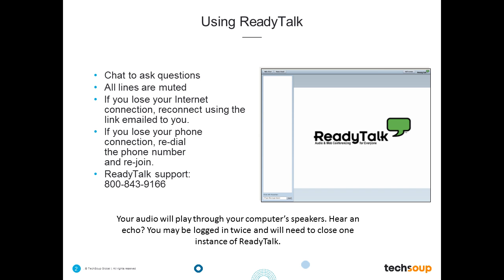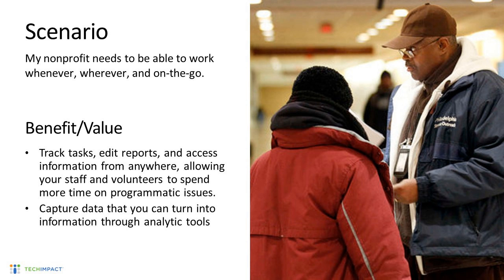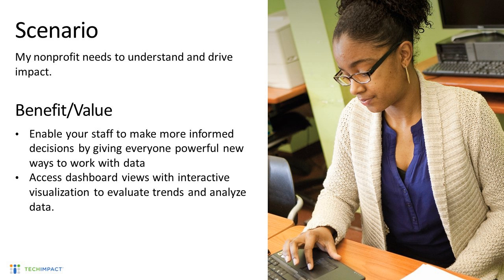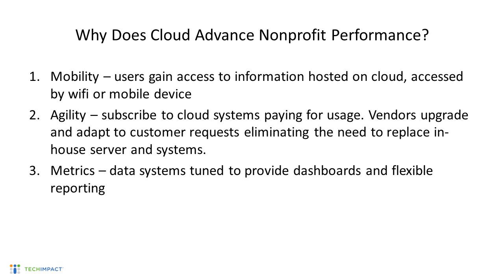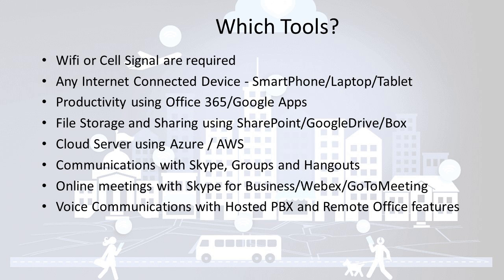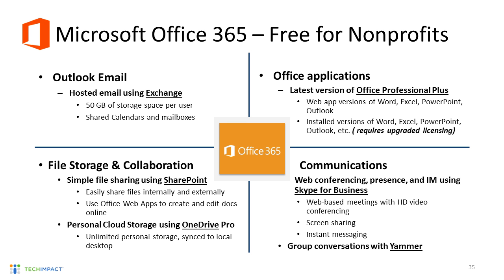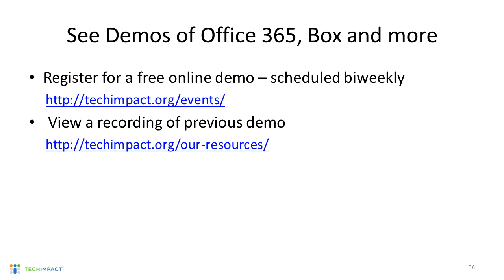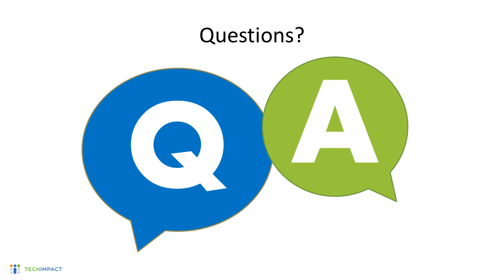Webinar - Is the Cloud Right For You 2016-10-18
Wondering whether cloud-based software is right for your nonprofit? Not even sure what "the cloud" is or if it has a silver lining? Tech Impact's Linda Widdop explains which cloud computing options make sense for your nonprofit. This 60-minute webinar will help you understand and analyze the benefits and features of cloud-based products.